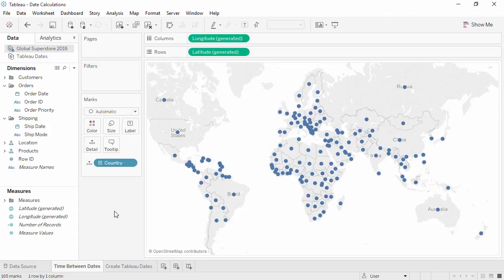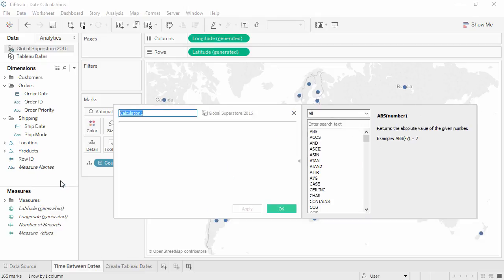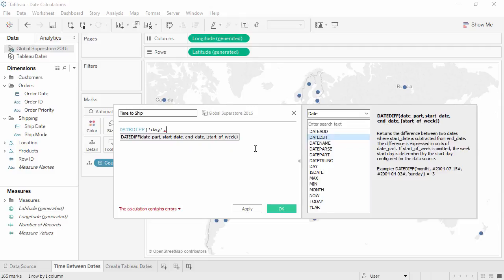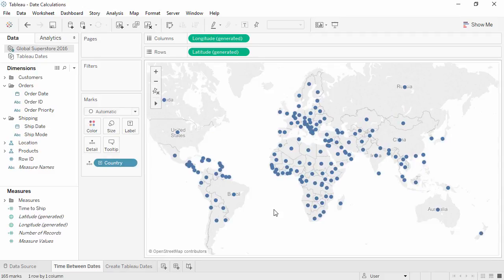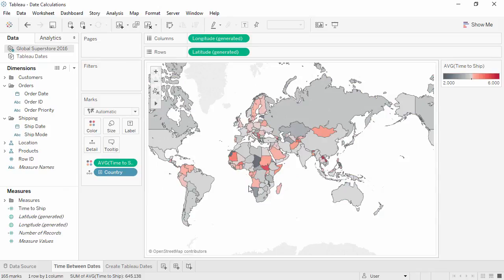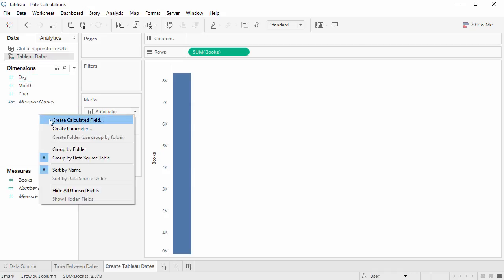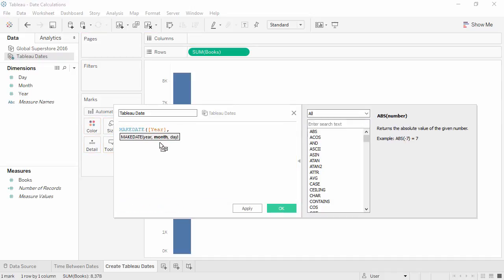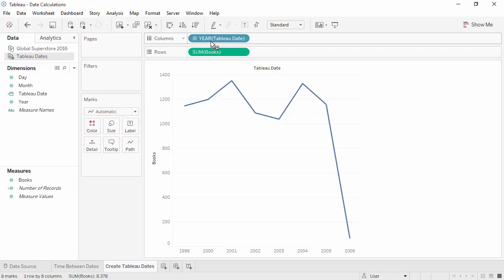55 Date Calculations